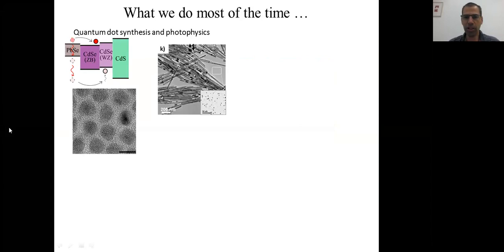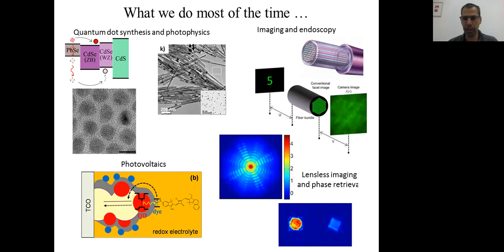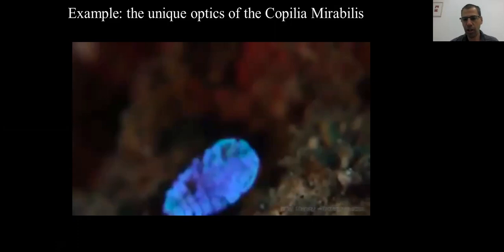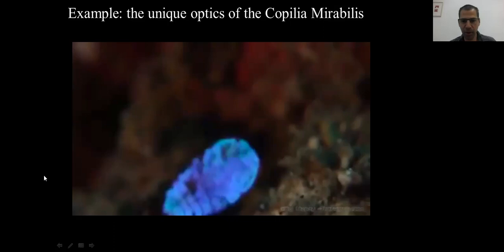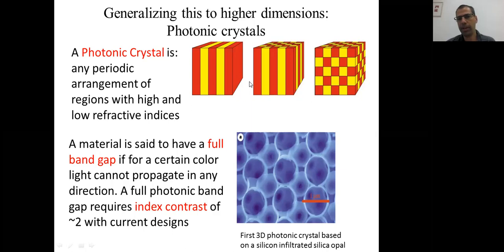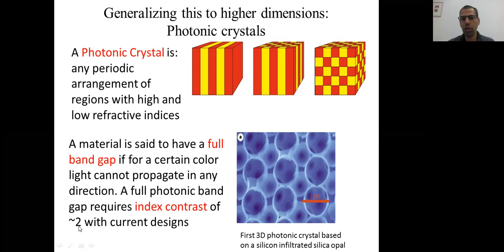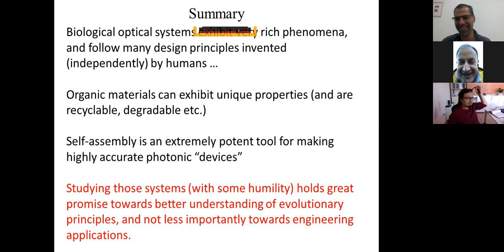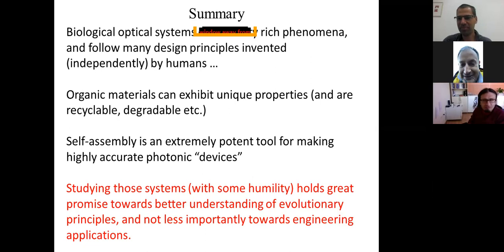UNAM | Nanocolloquium Series Spring 2021/ Prof. Dan Oron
Bilkent University UNAM - National Nanotechnology Research Center
UNAM
Nanocolloquium Series Spring 2021
UNAM Nanocolloquium seminars focuses on advancements in the field of nanoscience and nanotechnology. The seminars presents  the most recent developments in these exciting fields.
Date and Time: March 5, 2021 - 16:00 via Zoom

Subject: The (nano) Optics of Life
Light is the source of life on Earth, and is used in numerous ways in the planet and animal kingdoms for a variety of applications, including photosynthesis, vision, camouflage, communication, thermal management and more. As such, evolution has led to the creation of intricate optical systems with highly controlled and regulated properties. The talk will present an overview of some of these unique optical systems, focusing on the ubiquitous guanine-based optical reflectors and on more recently discovered 3D structural color systems. In particular, correlated optical and structural characterization will be shown to unearth new information about the function of some of the more poorly understood biological light manipulation systems and to reveal clues about their evolution. Finally, the potential for previously unexplored bioinspired optics based on these findings will be discussed.

Prof. Dan Oron - Weizmann Institute of Science
Dan Oron earned a B.Sc. in mathematics and physics from the Hebrew University in 1994. He earned his Ph.D., also in physics, from the Weizmann Institute of Science in 2005, under the guidance of Prof. Yaron Silberberg. After conducting postgraduate research with Prof. Uri Banin at the Hebrew University for two years, he joined the staff of the Weizmann Institute in April 2007. He is currently a professor at the department of Molecular Chemistry and MAterials Science at the Weizmann Institute. His main research interests are the interface between light and the nanoscale, studying both the interaction of light with nanostructured materials (mostly inorganic and hybrid semiconductor nanocrystals), optical superresolution methods harnessing both quantum and classical fluctuations in light emission and the optics of biological nanostructured materials.

About UNAM
At UNAM, we lead high-impact R&D projects in the fields of nanoscience, nanotechnology, biotechnology, and materials sciences. With an aim to generate impactful and useful knowledge under the roof of our identity as a national laboratory and with a strong focus on enabling quality science, social benefits, and global innovation, we are working to create a world-class R&D workforce, cutting-edge science on a global scale, and high value-added technologies.

For more: unam.bilkent.edu.tr/

UNAM Nanocolloquium Series
UNAM Nanocolloquium seminars focus on advancements in the field of nanoscience and nanotechnology. The seminars presents  the most recent developments in these exciting fields from the best around the world.